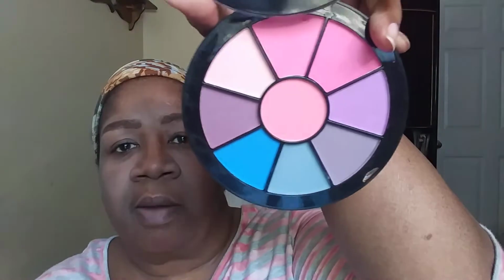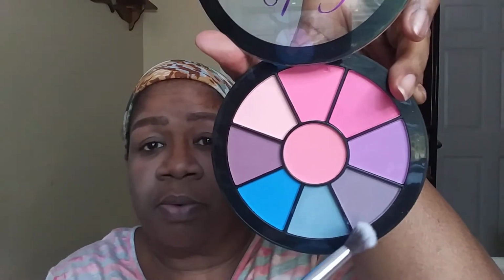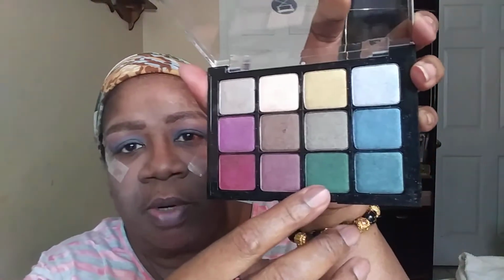FULL FACE MAKEUP TUTORIAL USING ShopMissA Products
This video was very interesting to film.. I had a blast experiencing this makeup which I hadn't before...Such a great value to achieve a great look...

Thank you so much family.

I appreciate you guys so much for watching and supporting... May you all have a wonderful day and living your best life!

Come over and visit me on Poshmark. Poshmark is an app where you can find your favorites.. New and gently worn things.. for a much more reasonable price. You get $5.00 for signing up using my code..And I get $5.00...My code for you to sign up is below. use code--FAYEBLATCHER